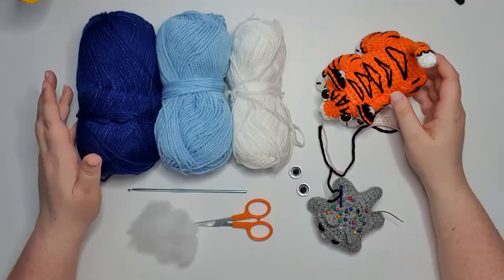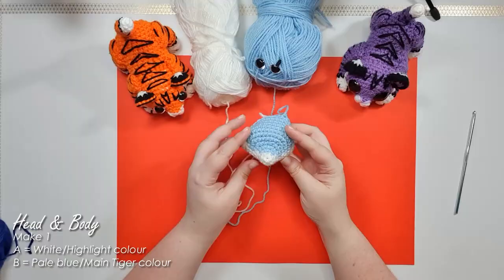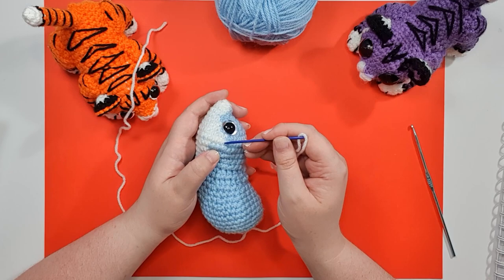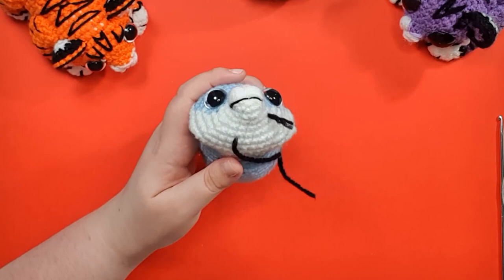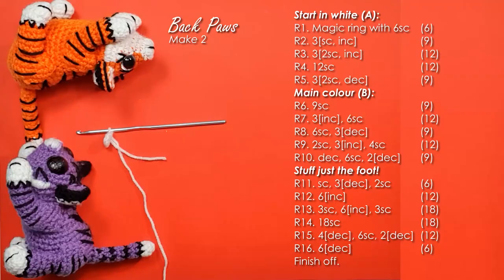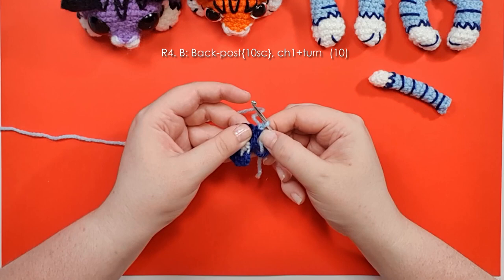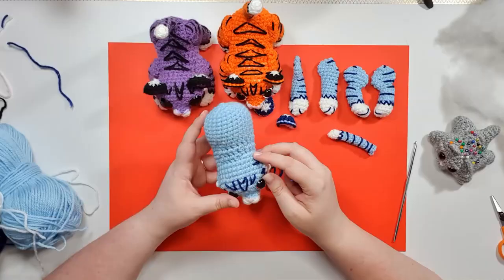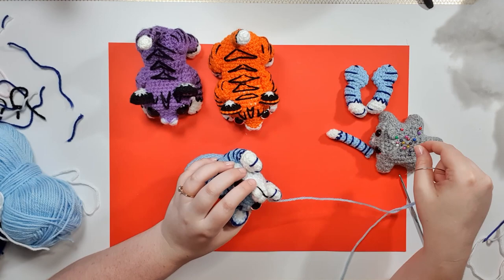How to crochet an amigurumi tiger (crochet pattern)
Hello, it's Thursday!
This week I'll show you how to crochet a tiger, specially a Water Tiger, to celebrate the upcoming Chinese New Year.

Whether this is a Tiger crochet pattern, or a pouncing kitten crochet pattern is entirely up to you!

00:00 Intro & January Plans
01:04  Tools & Materials
02:07 Starting the head
02:33 How to do colour changes
03:17 Finishing the head
04:37 How to attach safety eyes
05:26 How to front-post single crochet
06:55 Making the body
07:27 Stitching on cheeks
08:23 Stitching on snout
12:04 Making the front paws
12:37 Striping the front paws
15:15 Making the back paws
15:37 Striping the back paws
16:46 Making & striping the tail
17:06 Making the ears
20:32 Striping the face
23:03 Striping the body
24:04 Front-half Assembly
26:21 Back-half Assembly